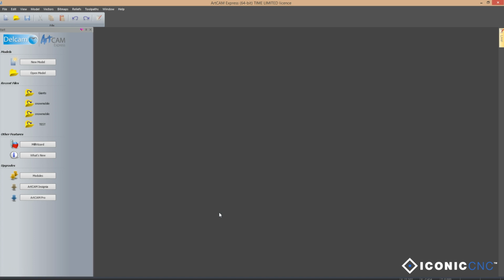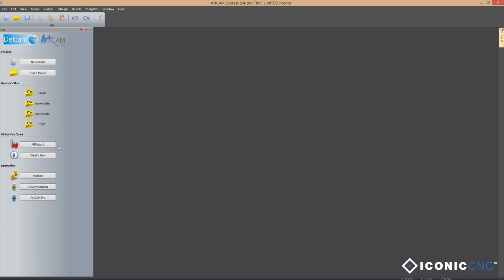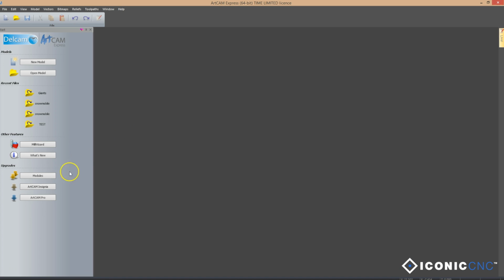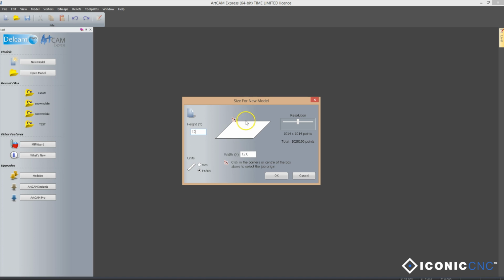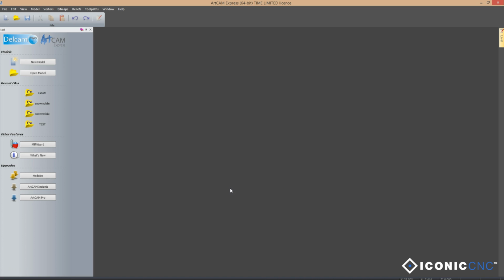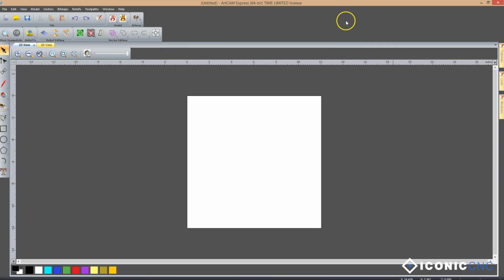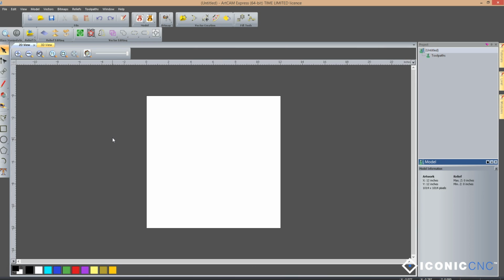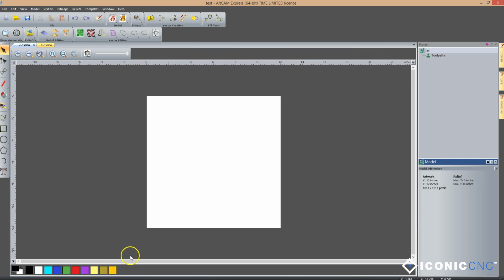ArtCAM Express: Let's Get Started